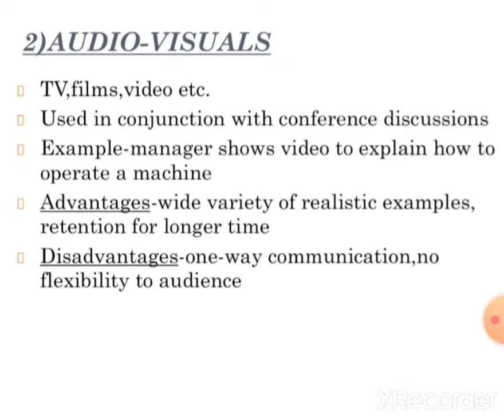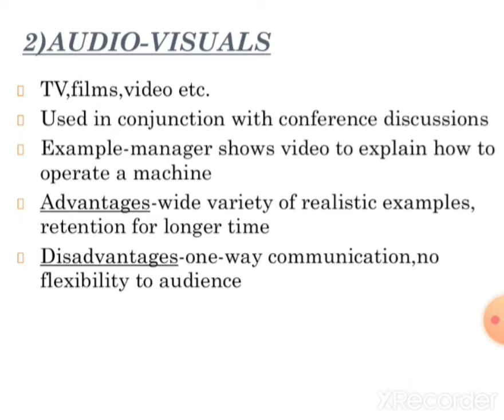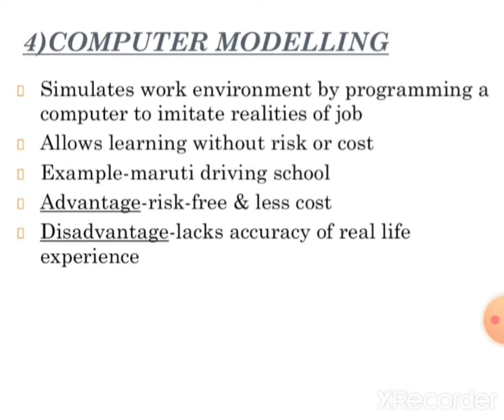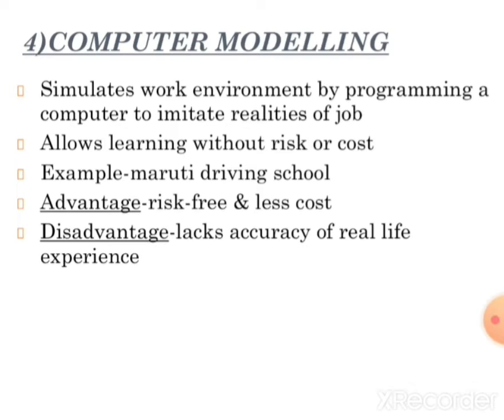Class 12,CBSE:Staffing#Off-the-Job Training Methods#Business Studies with Anubha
CBSE Class XII,Business Studies,Chapter-Staffing,Topic-Off-the-Job Training methods(Video lesson-17)

Lectures/Conferences
Case study
Computer modelling
Vestibule training
Programmed Instructions
Audio-Visuals